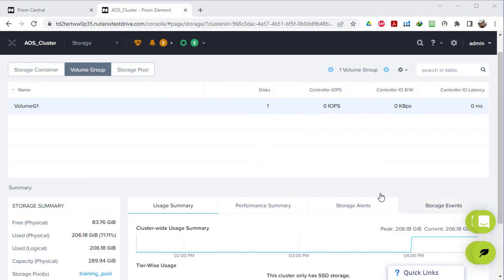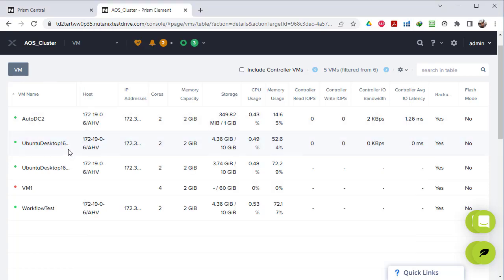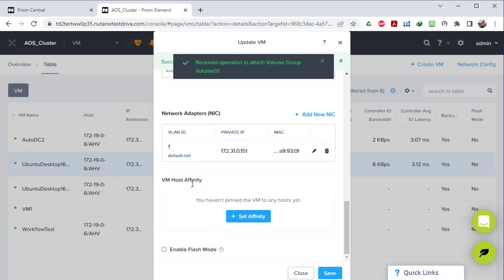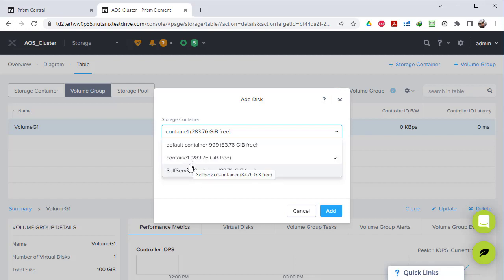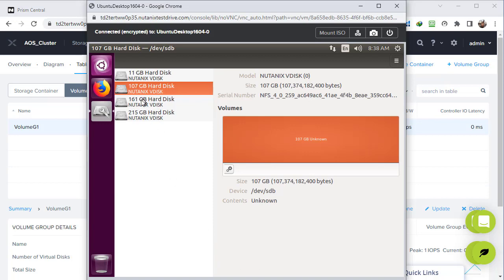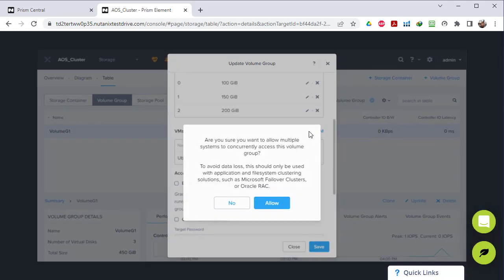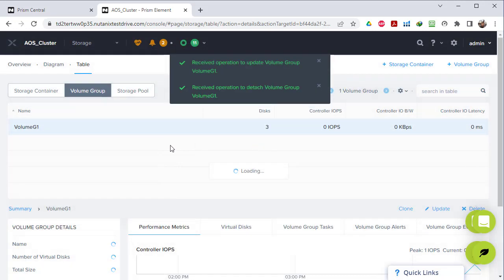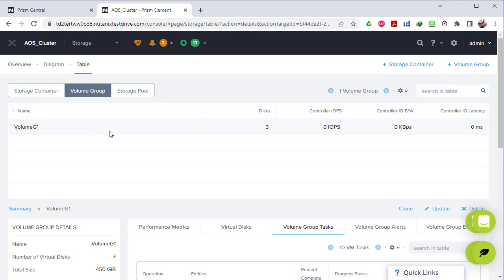How To Attach A Nutanix Volume Group to a VM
The Complete Nutanix Private Cloud Solution Bootcamp.
In-depth technical training course to build your Nutanix Private Cloud platform architecture